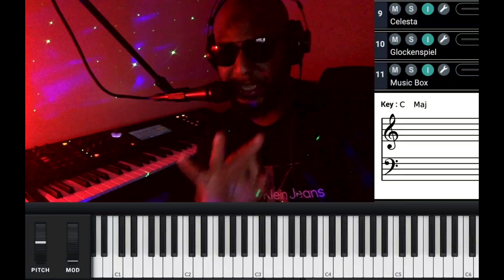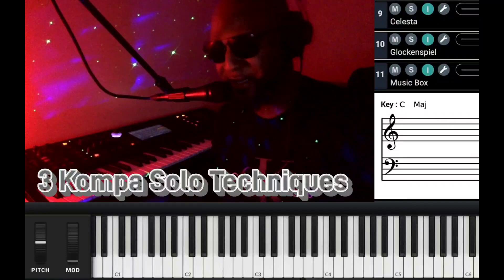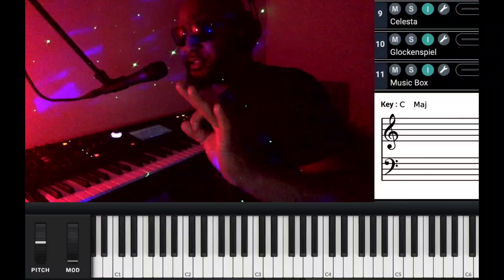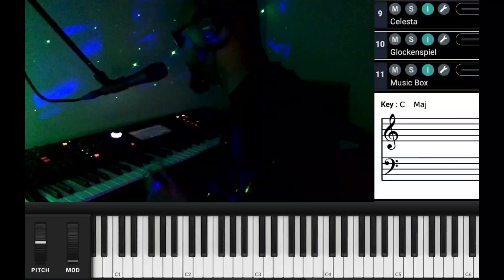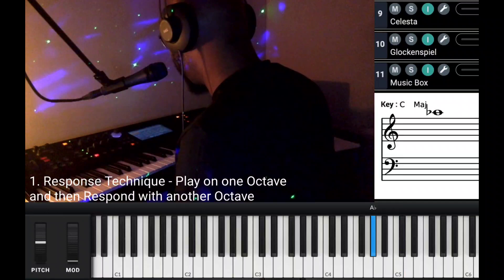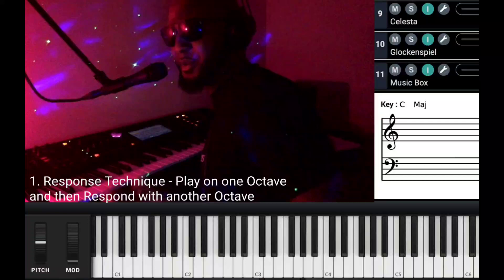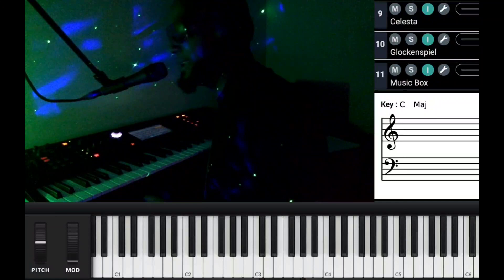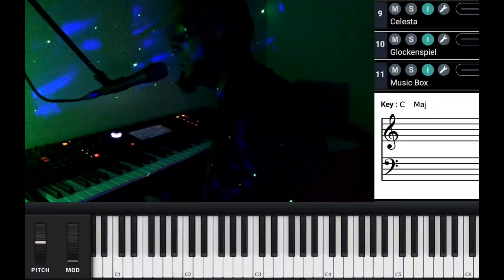3 Kompa Keyboard Solo Techniques [Bon Kompa Solo Lesson]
Learn kompa with Roland Blazay. Full kompa keyboard Course available.

This video breaks down 3 Techniques to soloing kompa on the keyboard. Kompa on the piano is hard but can be made easy 1 technique at a time.